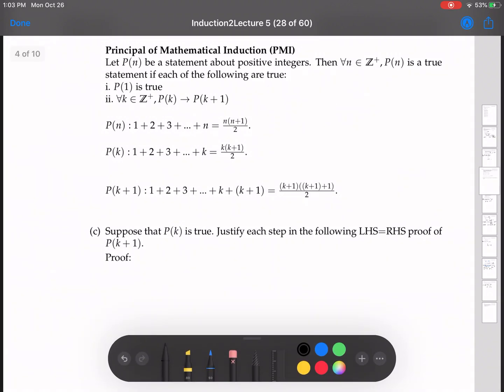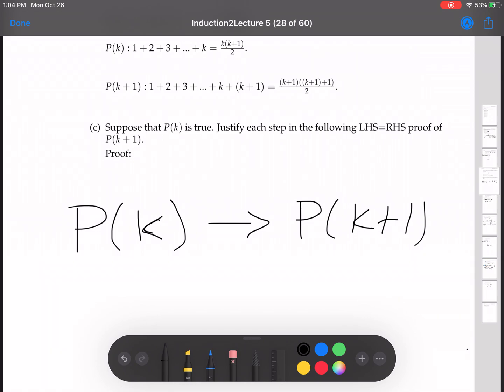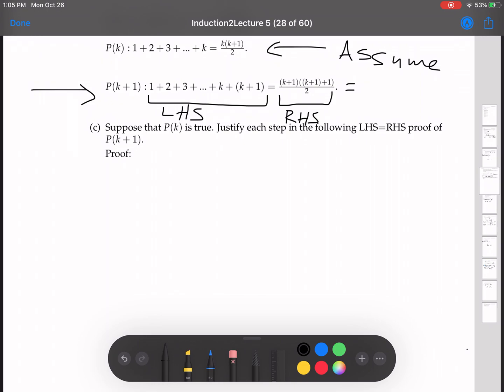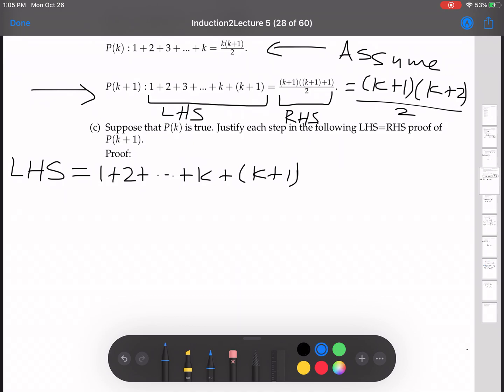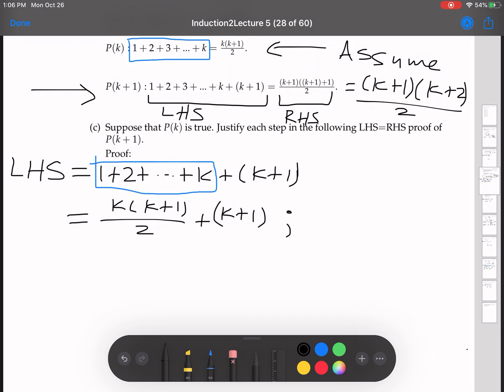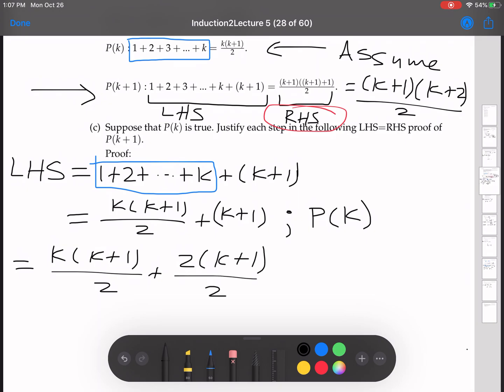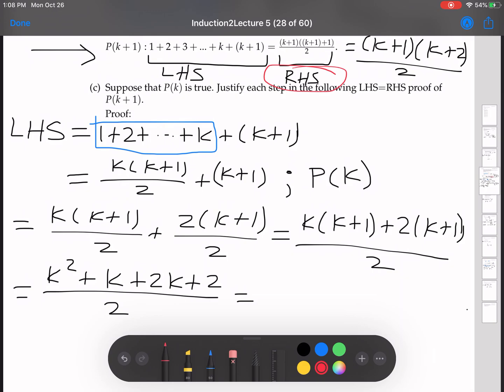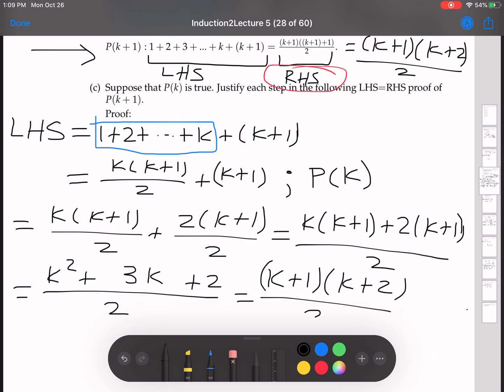Induction 2 Example 1.C